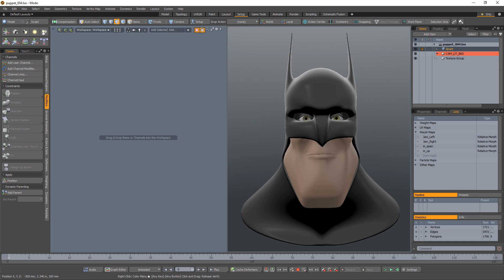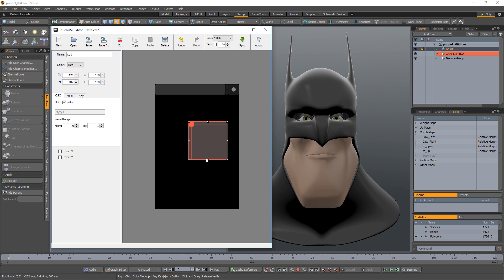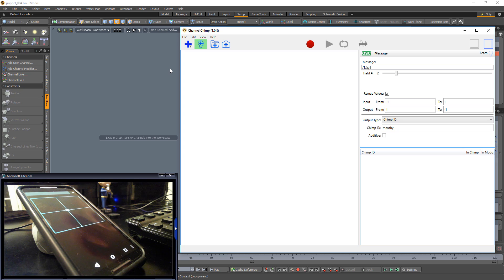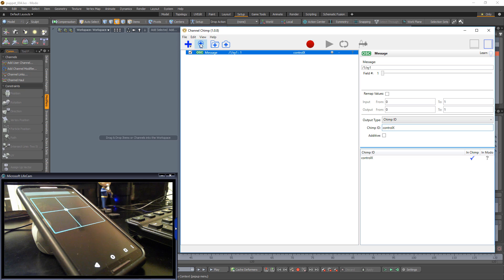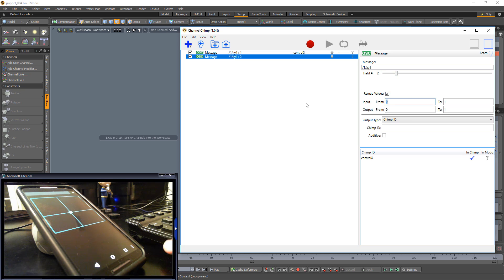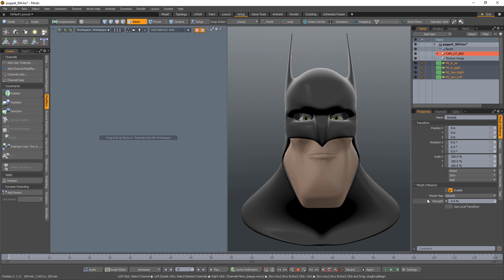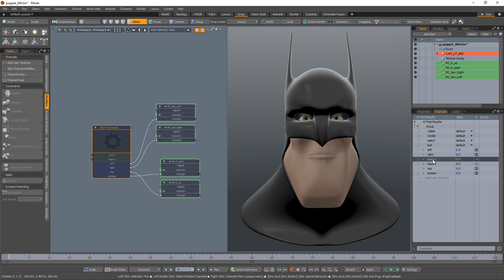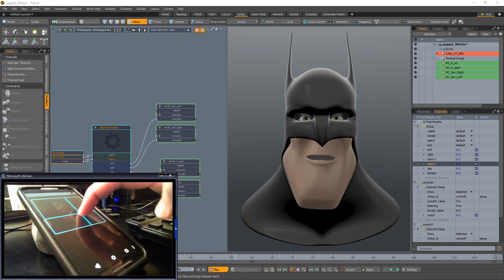MODO | Channel Chimp: Puppet Controller Setup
This video takes a quick look at setting up a puppet Controller using Channel Chimp for MODO and the Touch OSC Editor and App.

The video uses a MODO assembly that you can download

The Hatchet Collection is also used and you can find more information about the collection